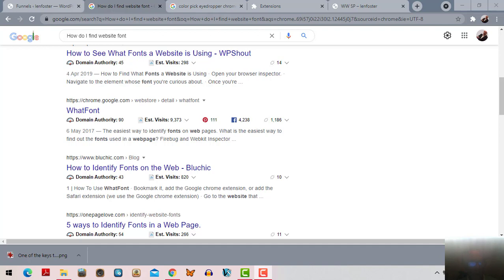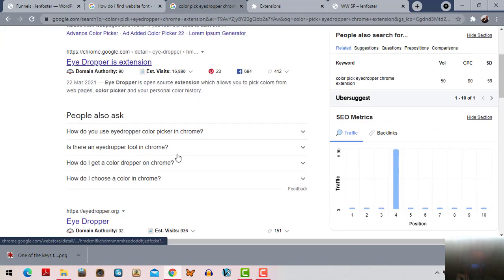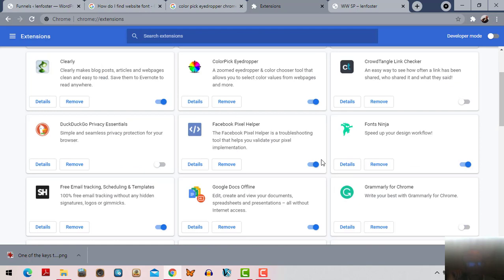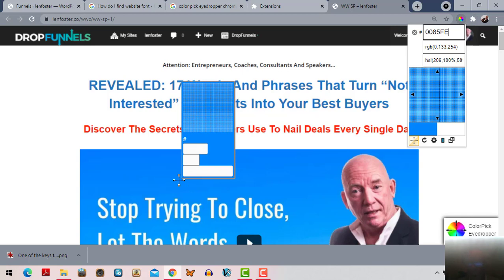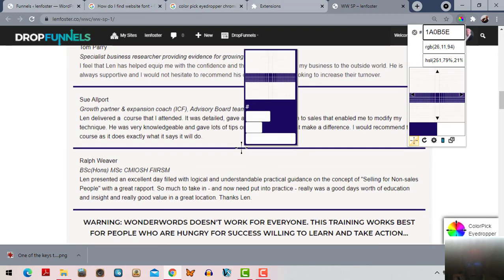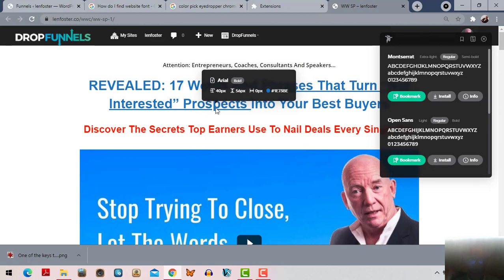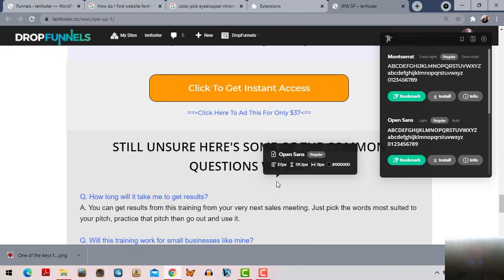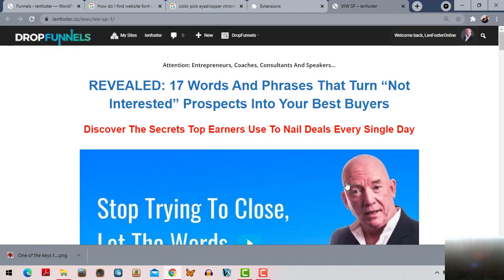Digital Marketing Tools [For Beginners]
How To Use Colour Pick Eyedropper and Font Ninja for digital marketing and sales. A short beginners video to explain the basics of image creation and use.

Speak soon...
Len

Learn the 4 critical questions that make or break sales NO SIGNUP just check it out 👀 you won't regret it